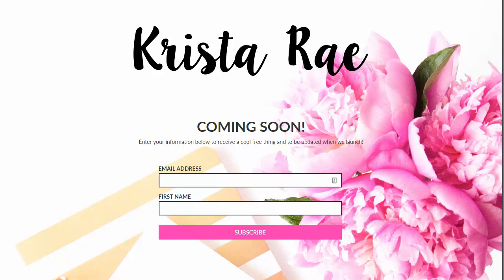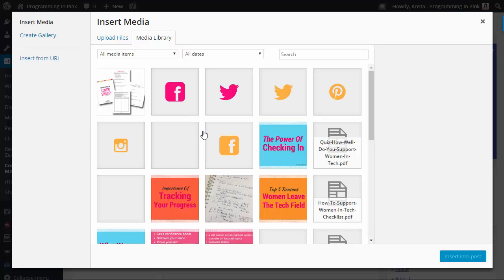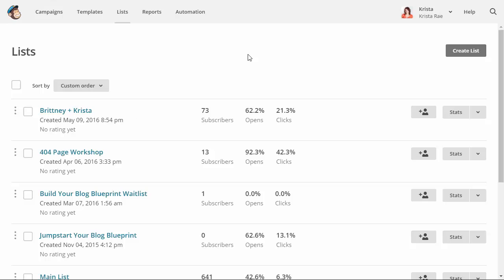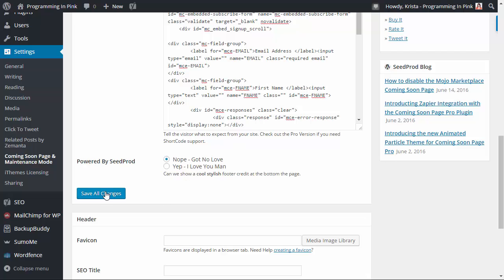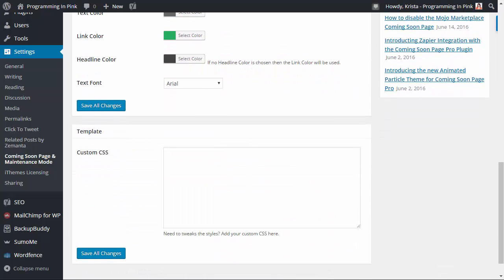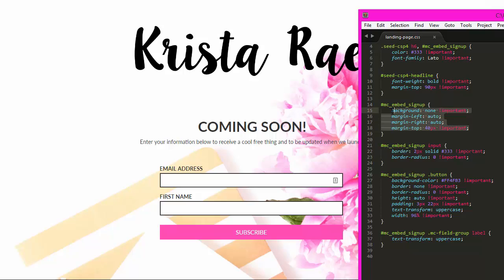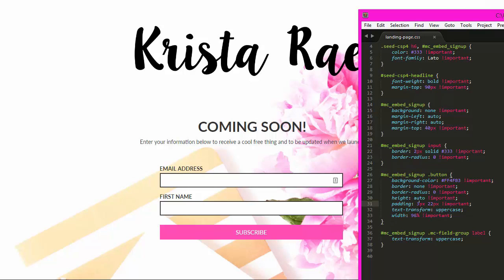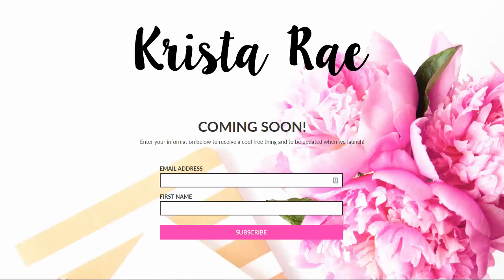How To Create A Coming Soon Page On WordPress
Lately I've had a lot of readers asking how to collect email addresses before they've launched their blog. Luckily, you can create a coming soon page on WordPress easily without any extra costs!